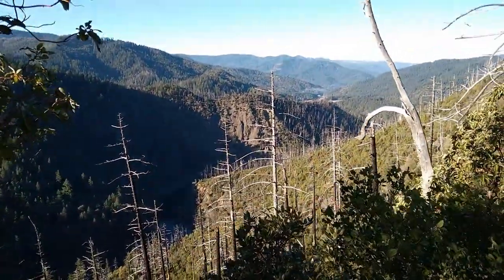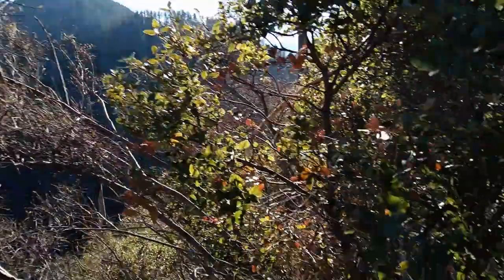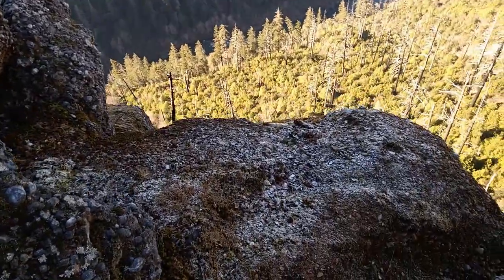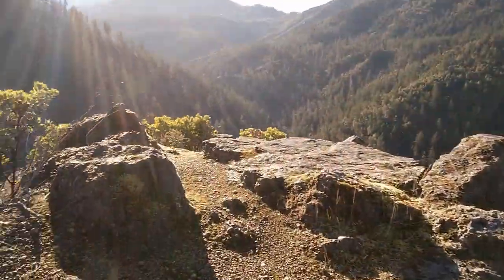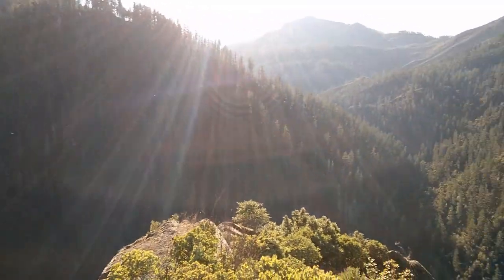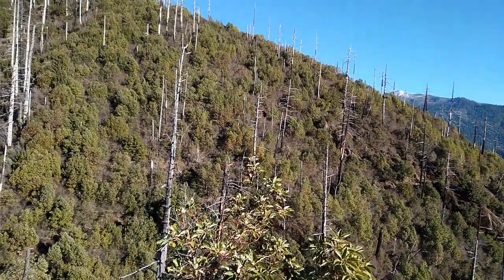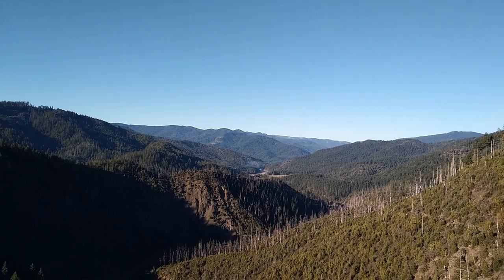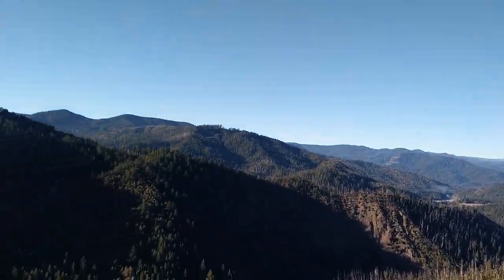Atop Buzzard's Roost along the Illinois River Trail, Oregon - After the Ants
Join me after the ants have gone underground for winter as I find my way to the top of Buzzard's Roost along the Illinois River Trail in southwestern Oregon in December 2022.

A spate of clear skies offered a chance to get into the mountains in winter sans snow, and I took advantage to finally check out the west end of the Illinois River Trail. On my second trail run up the hill I decided to stop off and check out Buzzard's Roost, a rock outcrop just under 1,000 feet in elevation.

Precipitous dropoffs made me a bit nervous but facing my fear led me to the summit and a wonderful 360-degree view of the trail, the mountains, and down into the river canyon.

And despite the wonderfully warm sunny weather that day, I found not one single ant.

Along the trail's eastern end in the Kalmiopsis Wilderness:
youtu.be/t-yHBR--XYk